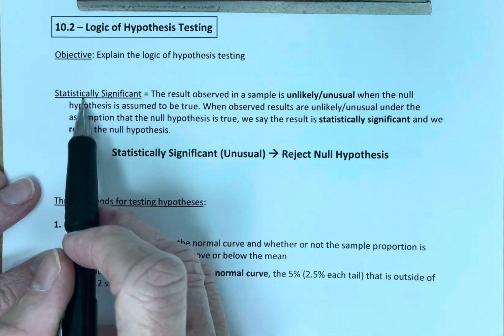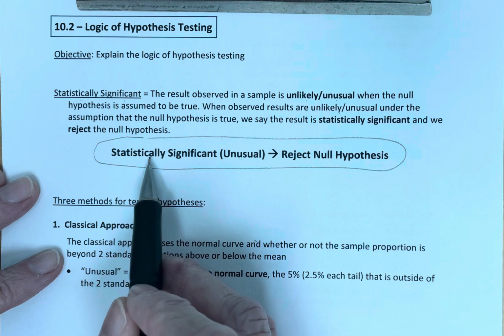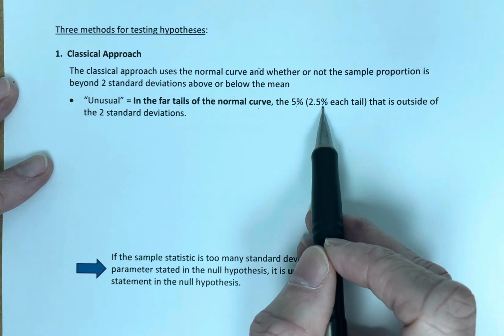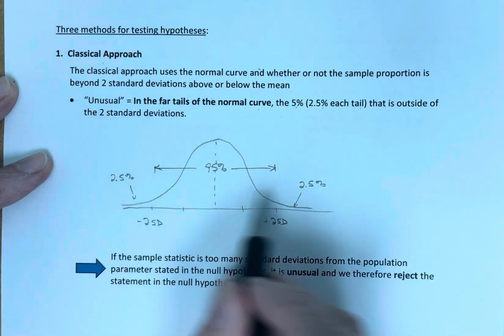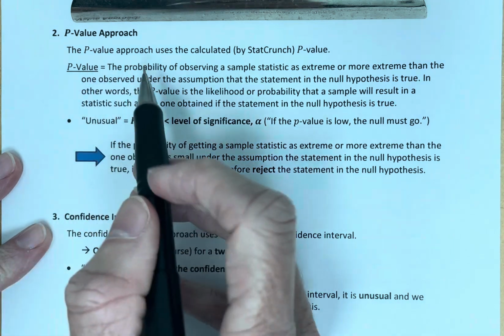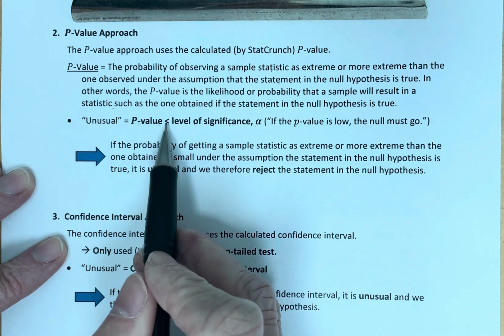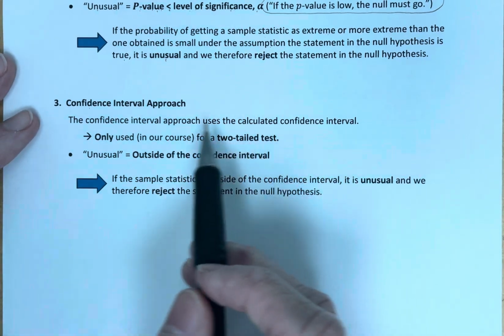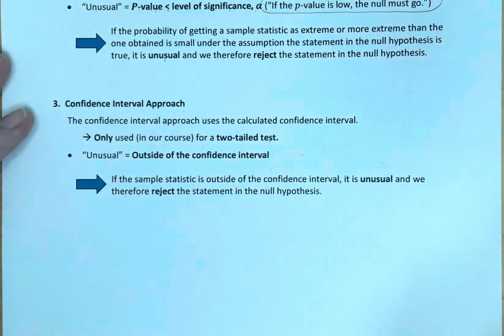The Logic of Hypothesis Testing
Objective: Explain the logic of hypothesis testing

Vocabulary: Statistically Significant, P-Value